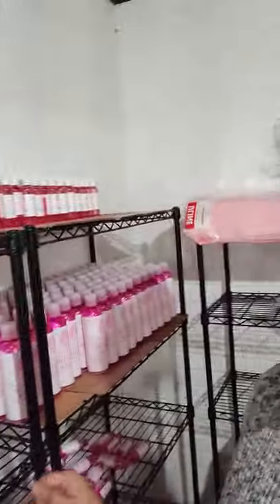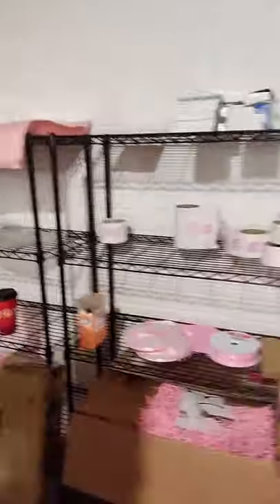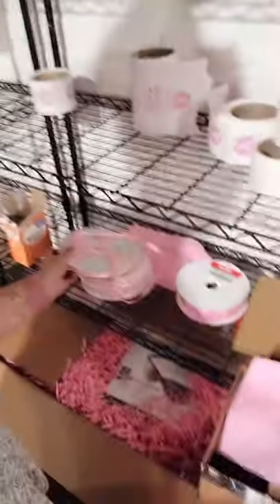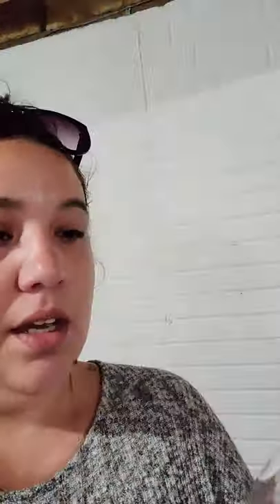Trymester | Fertility | Castor Oil Pack | Studio Vlog #2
Just checking in! launching in 7 days! Eeeeek! Bwahaha!